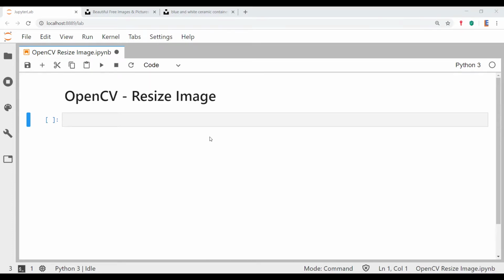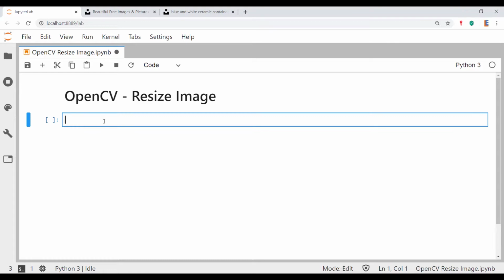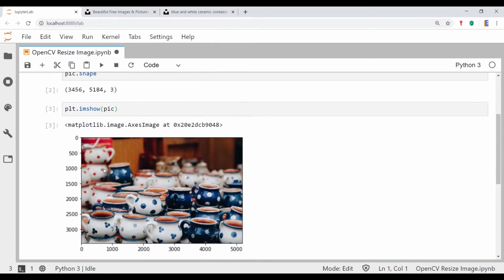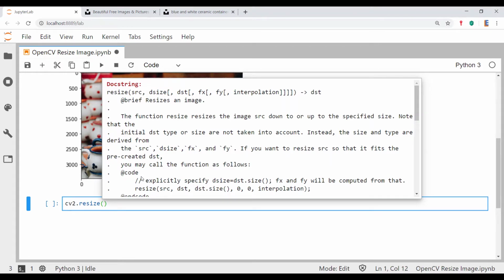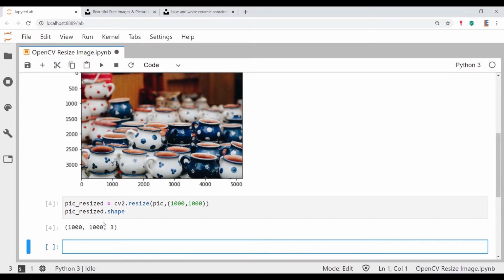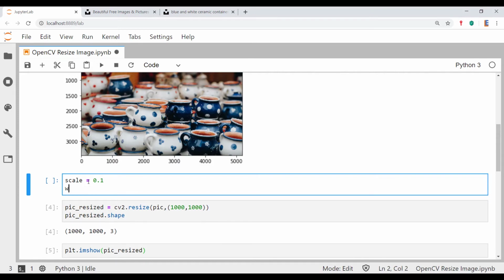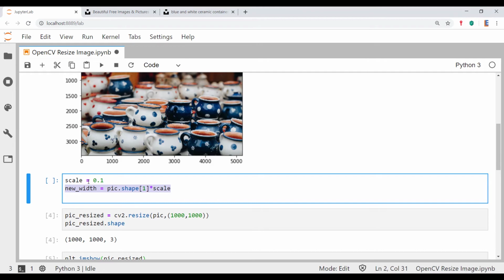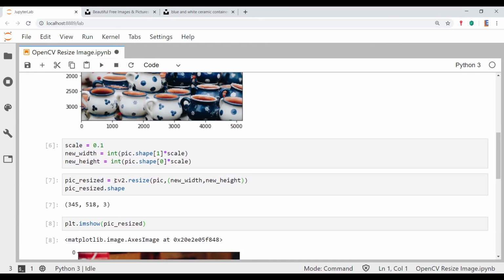OpenCV Resize Image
This video describes how to resize an image using OpenCV.